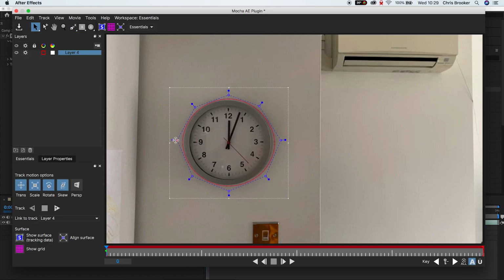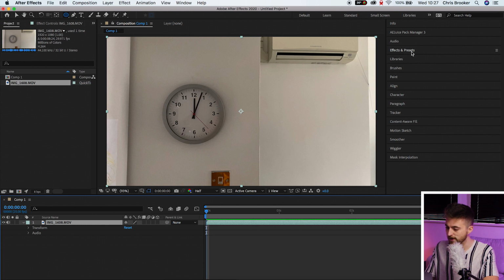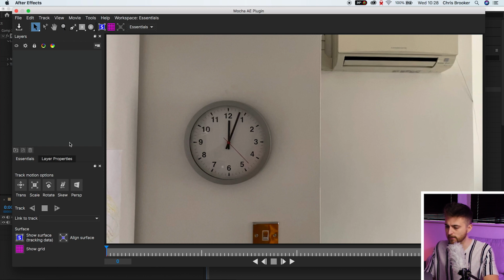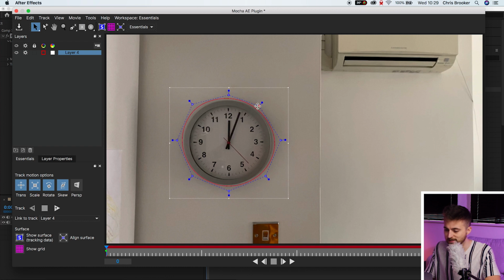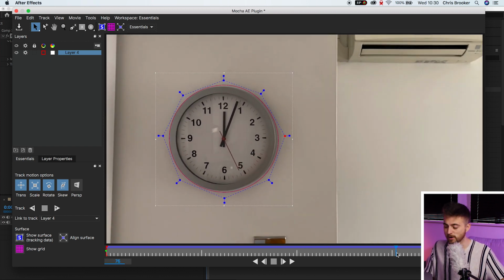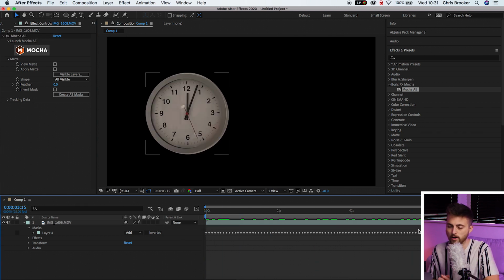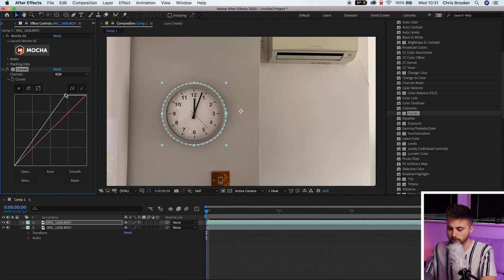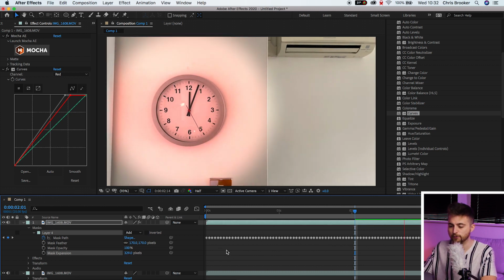Isolated Colour Grading with After Effects and Mocha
Use Mocha in After Effects to colour grade-specific parts of your video.